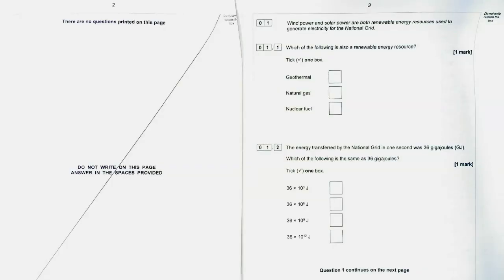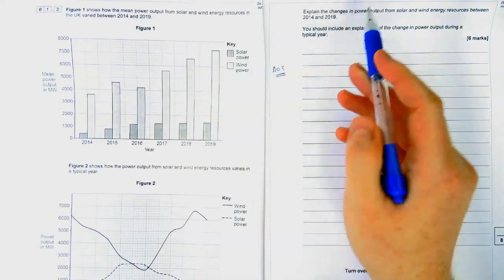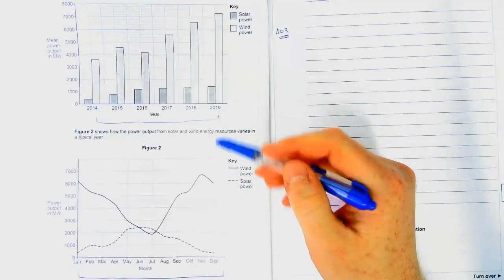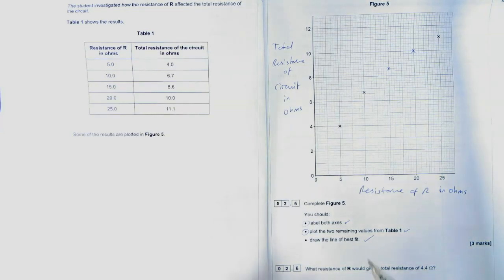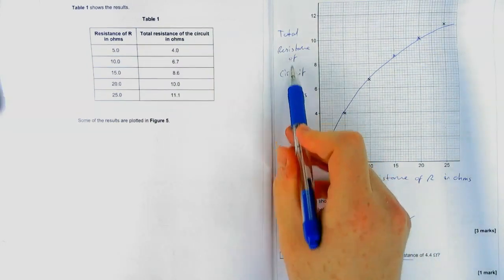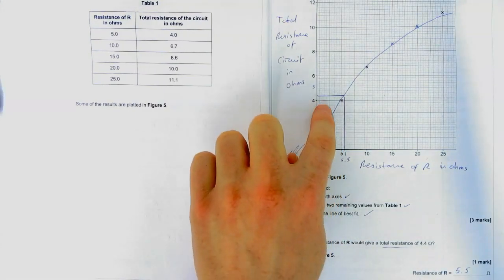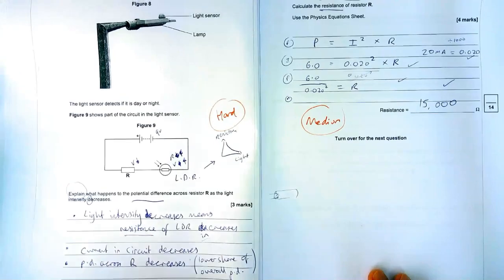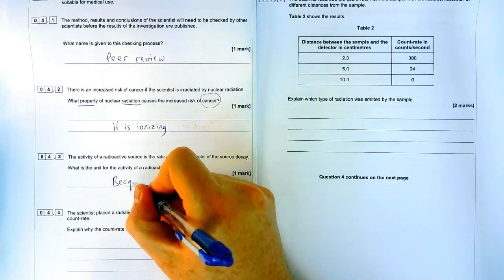GCSE Combined Physics (Higher) - 2023 Paper 1 walkthrough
Walkthrough of last year's GCSE Paper 1 for Physics - Combined Science Higher Tier paper

(Re-uploaded with correct video)